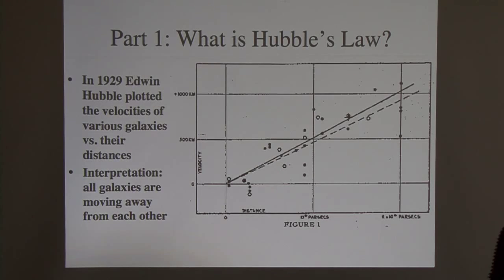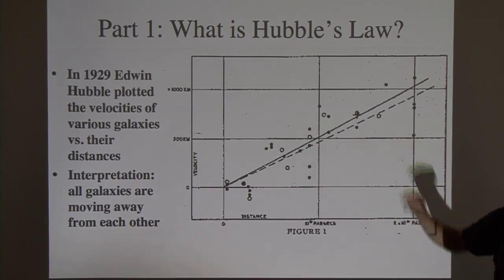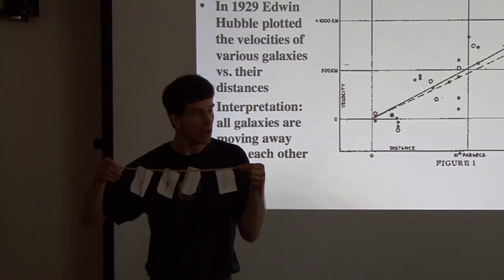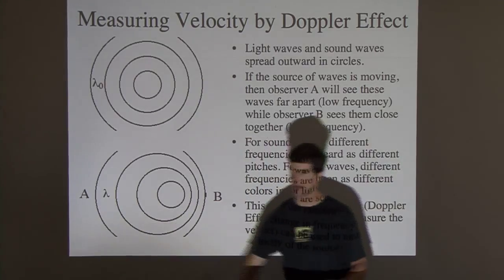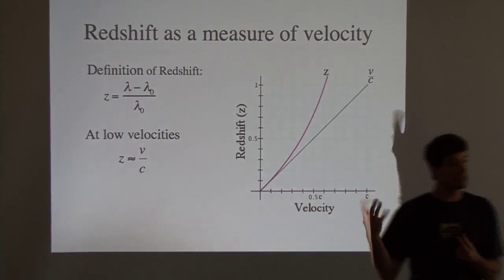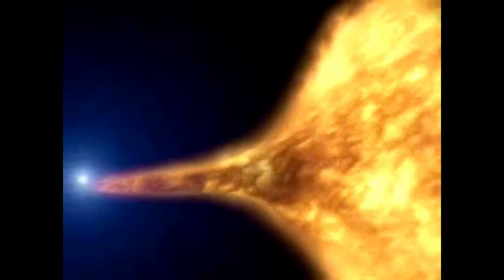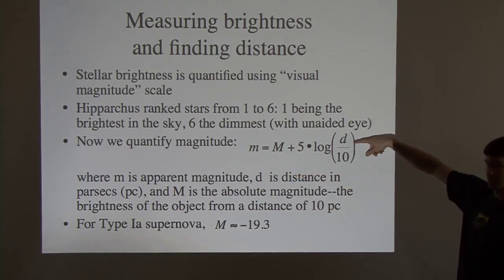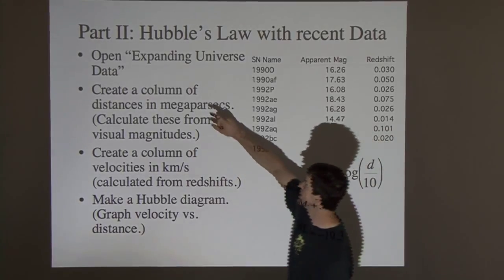Universe Expansion and the Hubble Constant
Physics teacher Sean Fottrell describes universe expansion through the Hubble Constant, redshift, supernovae, and Standard Candles at the BCCP Cosmology Workshop at Lawrence Berkeley Lab.